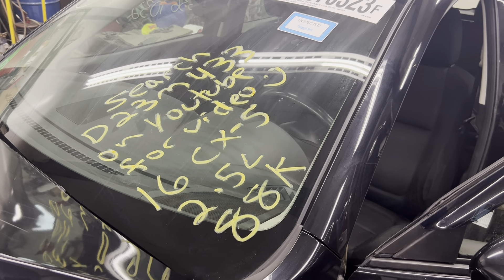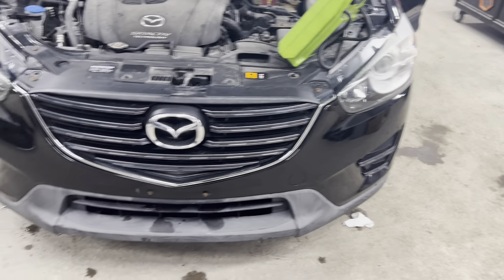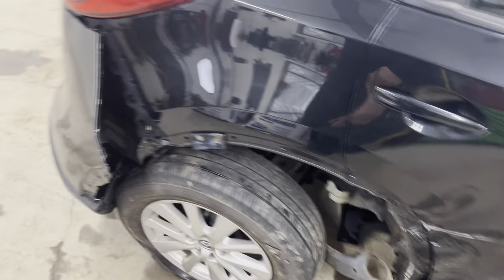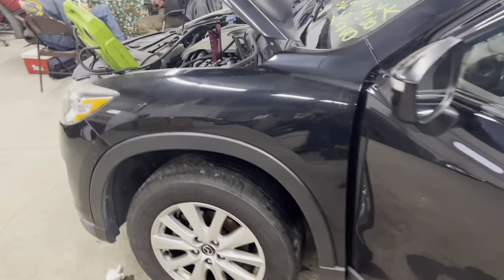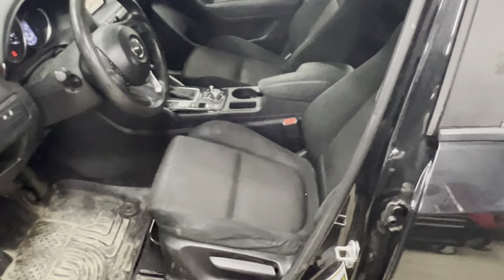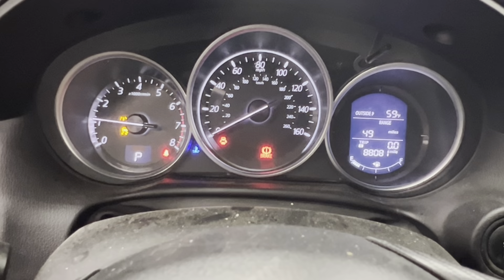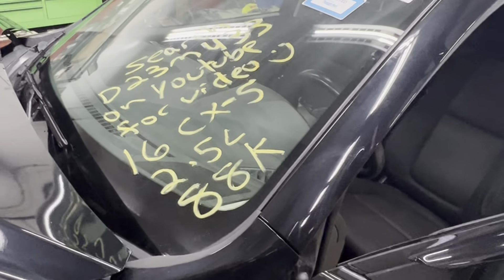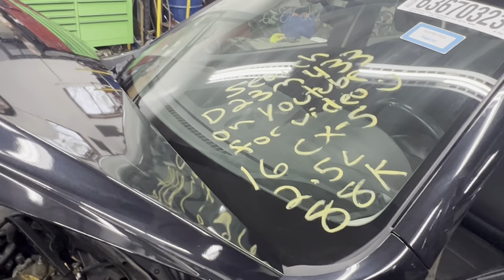D23M433 2016 Mazda CX 5 2 5L Test Video